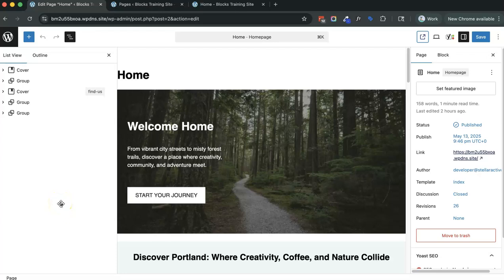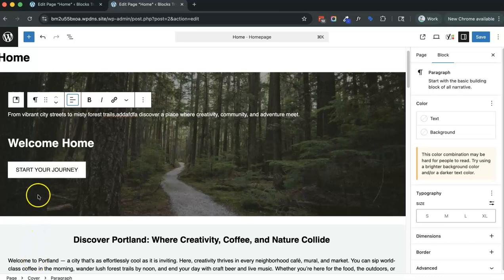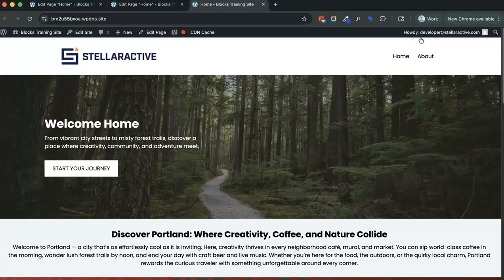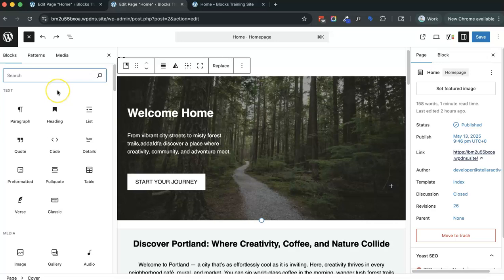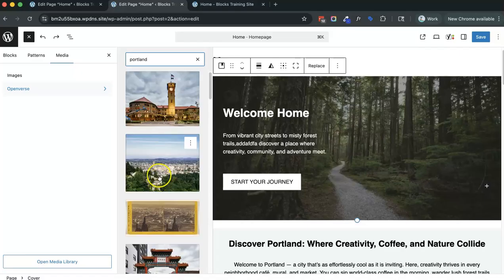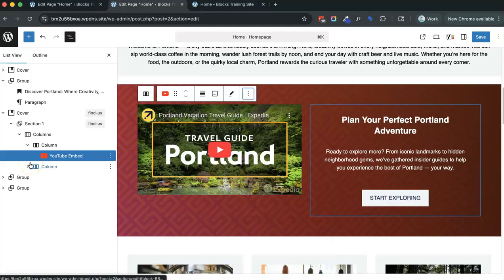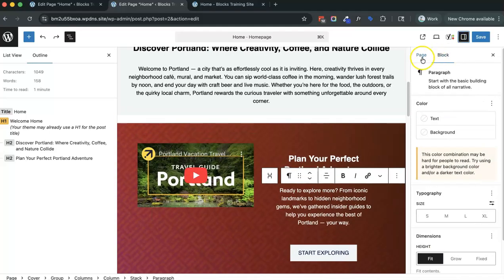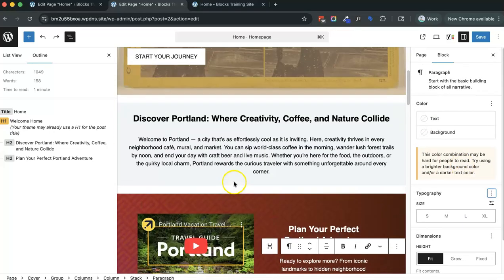Intro to WP - Gutenberg Block Editor